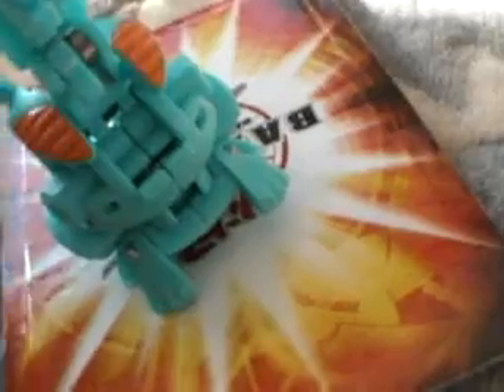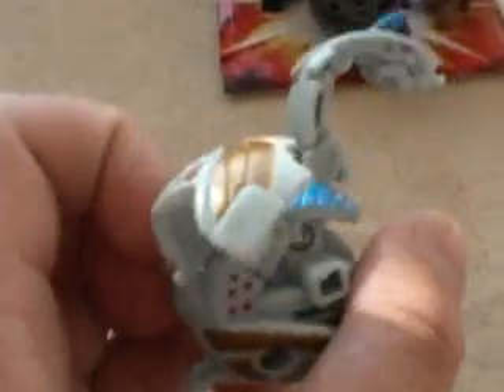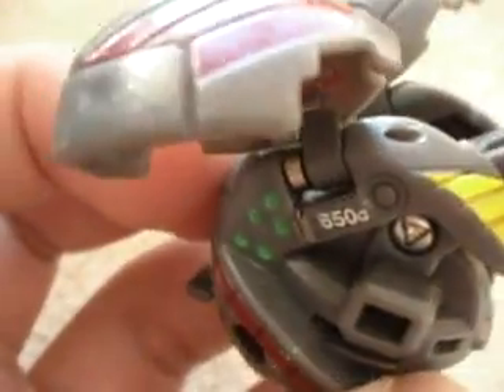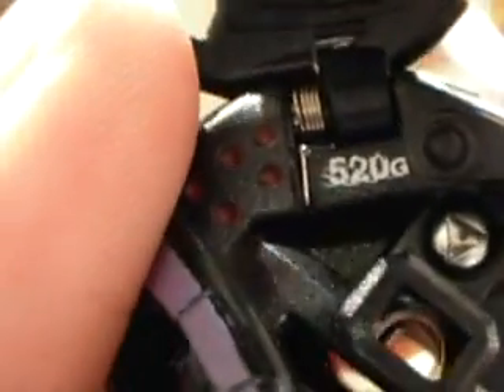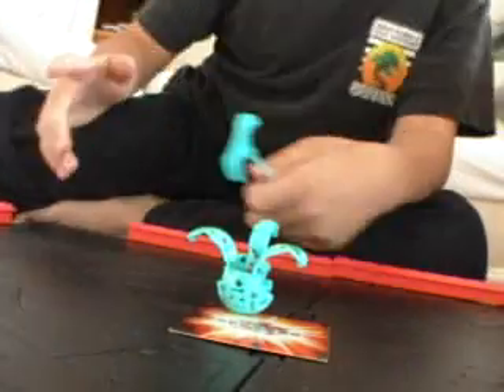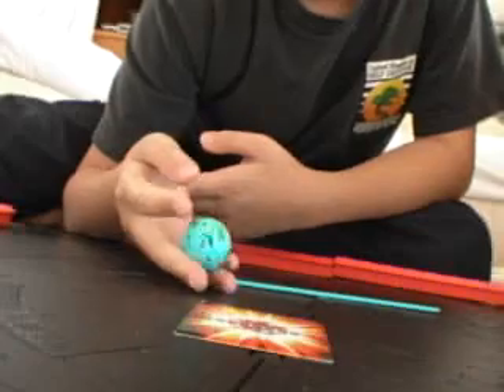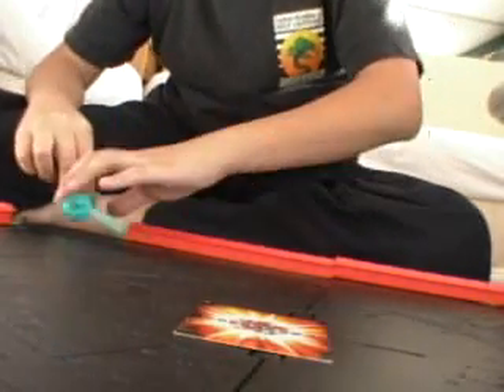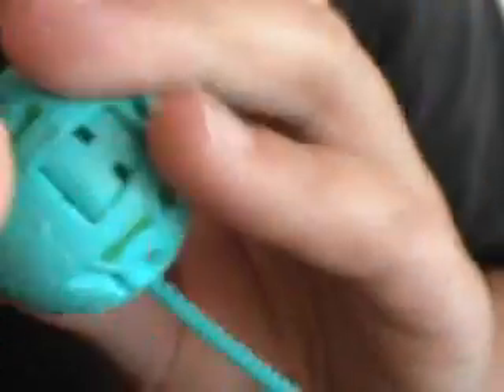cyborg helios talk and turbine helios demonstration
cyborg helios and more.